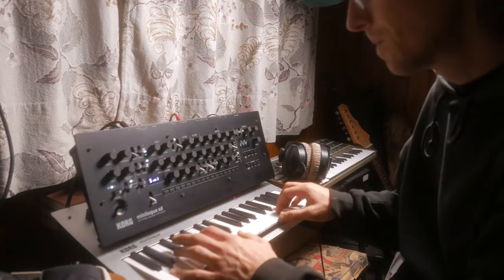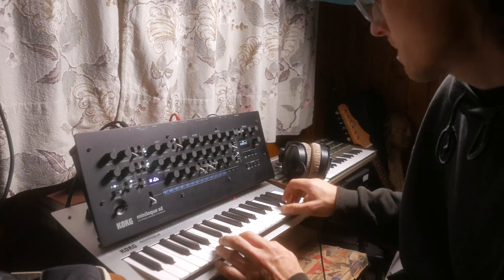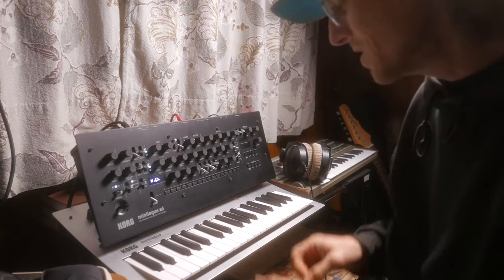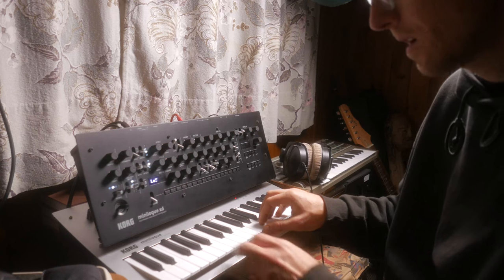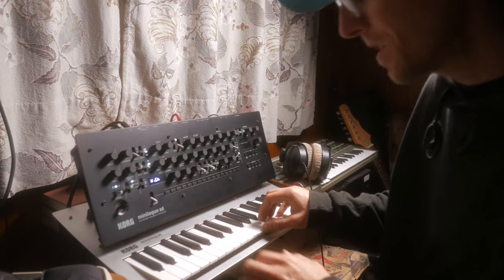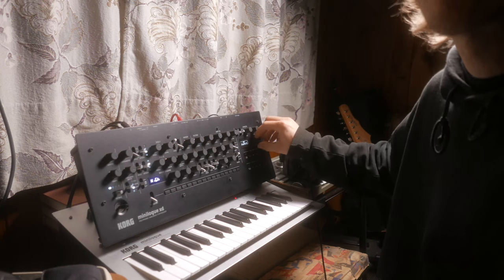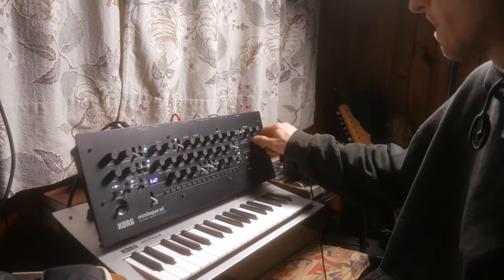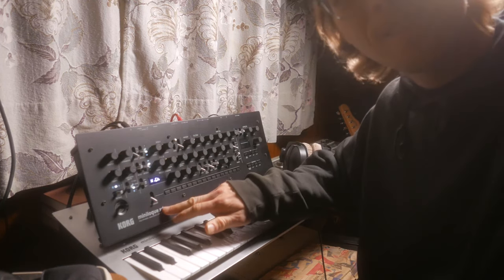My organ patches for the Minilogue XD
Here are my 20 original organ patches for the Minilogue XD, which are among the 200 patches in my pack, available

Jazz organs, vintage transistor organs (Farfisa, Continental, Lowrey), lo-fi organs (ala Mac Demarco, Boards of Canada), vaguely Hammond-like organs, and more!

Farfisa and Vox Continental were popular in the 1960s with garage rock bands, heard in songs like Wooly Booly, 96 Tears, and later Rock Lobster. Lowrey was used by a number of 1960s British bands, such as The Beatles (Lucy in the Sky With Diamonds) and The Who.

What's your favorite kind of organ? Should I take a crack at recreating it for the Minilogue XD?

Minilogue XD
XD module
XD case
USB cable

0:00 intro
0:21 jazz organs (3)
1:14 my minilogue "drawbar" organs
1:37 cheesey organ
1:53 flute organ
2:08 dub organ
2:24 dream organ
2:53 flanged transistor organ
3:17 string machine (Joy Division "Love Will Tear Us Apart")
3:38 lo-fi, smokey, tape warble, Mac Demarco-style organs
4:12 Boards Of Canada "Olson" organ
4:31 kraut rock distorted transistor organ
4:47 Farfisa Compact transistor organ
4:59 bright Vox Continental transistor organ
5:14 darker Vox Continental transistor organ (The Doors "Light My Fire")
5:41 Lowrey (The Beatles "Lucy in the Sky With Diamonds")